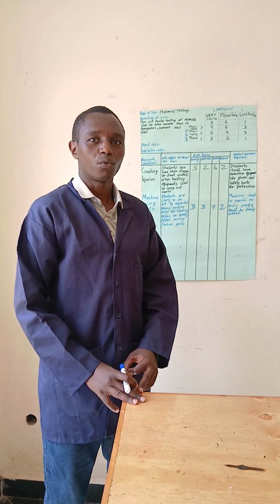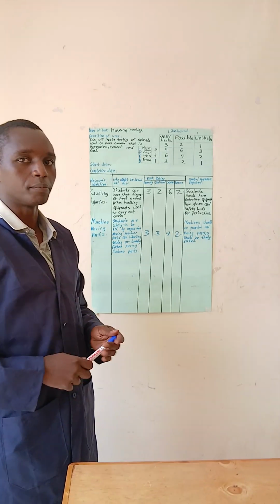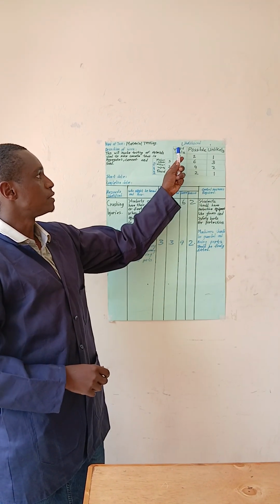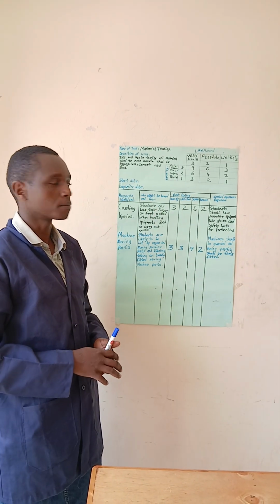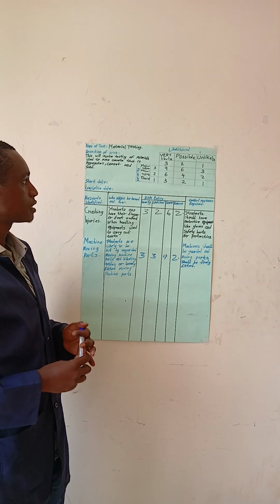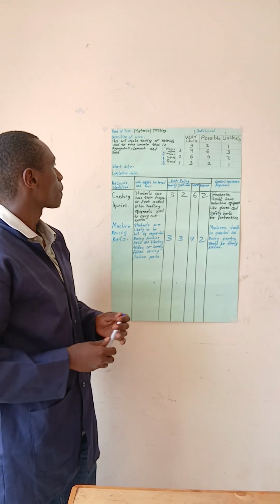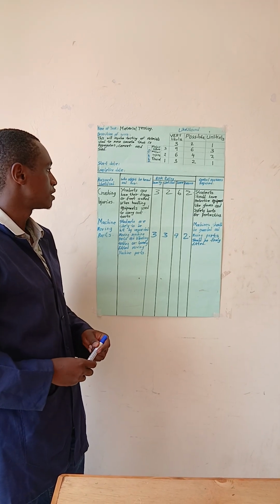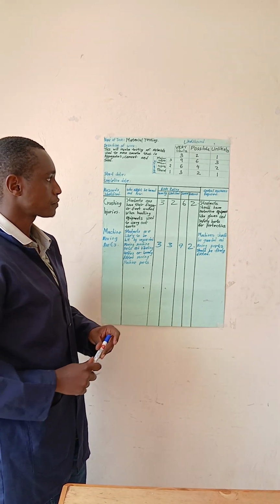Reading a Risk Assessment Matrix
This is a video of me explaining how to read a risk assessment matrix and demonstrating using an example.